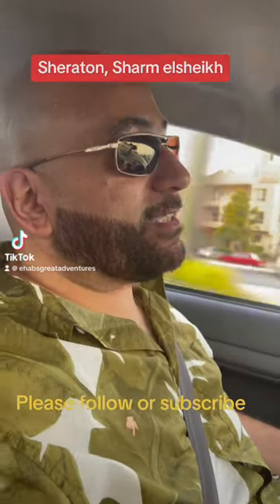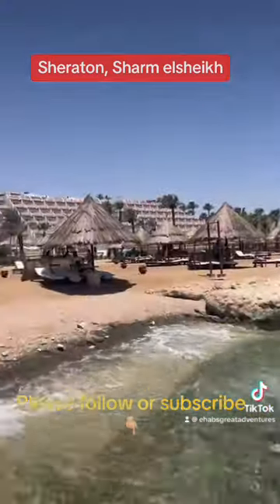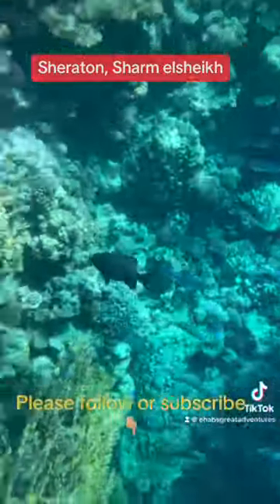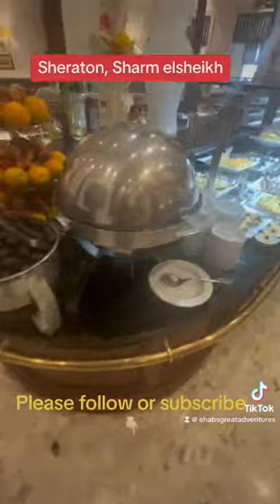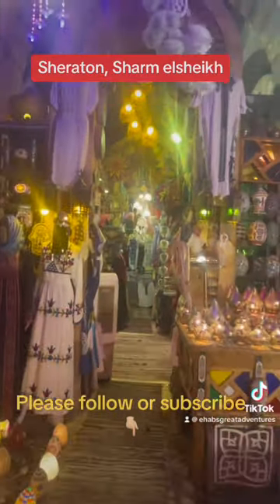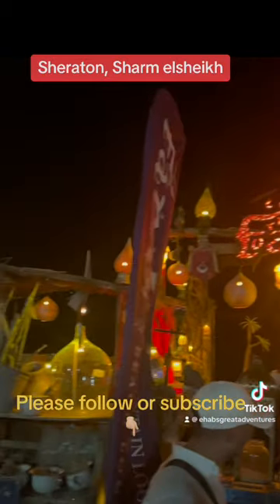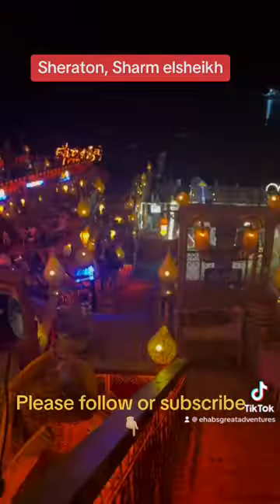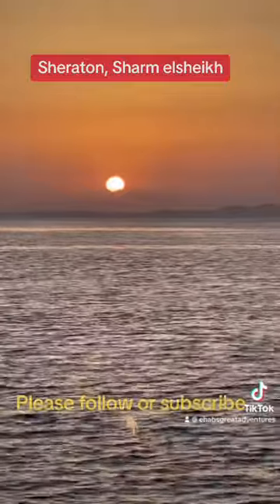Sharm elsheikh, Sheraton. Food, snorkeling, night life.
2023 vacation to Egypt. Sharm el sheikh along the Red Sea.